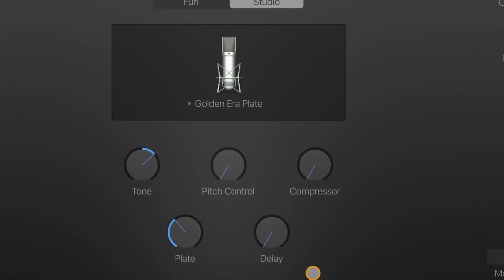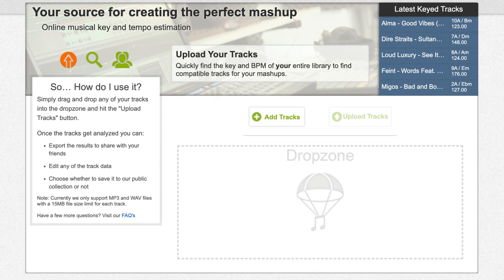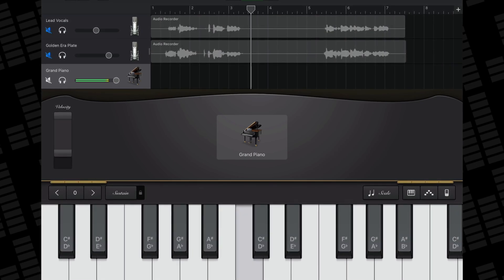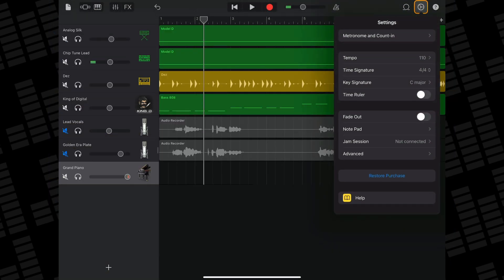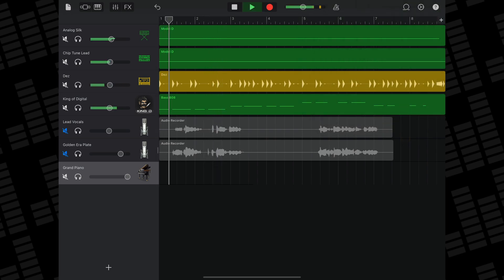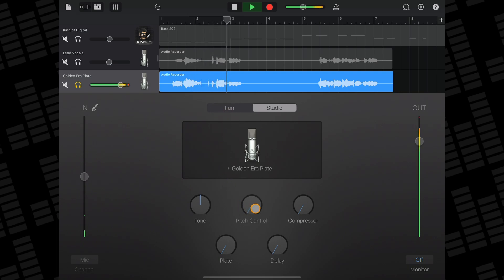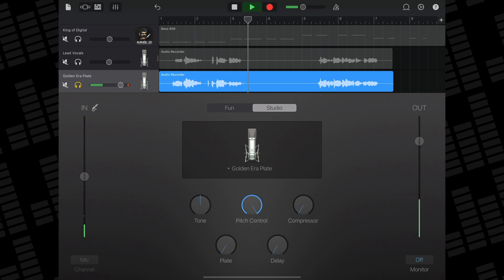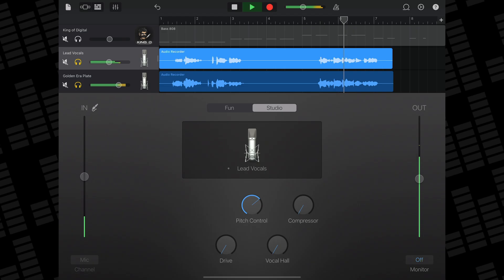The EASY way to use Autotune in GarageBand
GarageBand for iOS has a really easy to use pitch correction tool that can do everything from tightening up a vocal performance, to creating heavy duty robotic vocal effects.

In this video I show you where to find GarageBand for iOS’ autotune and how to use it.